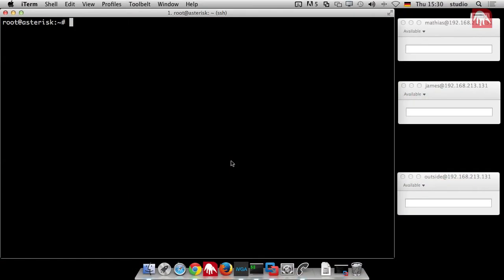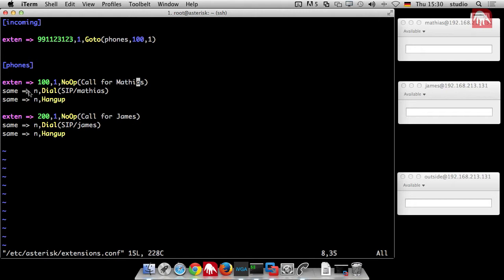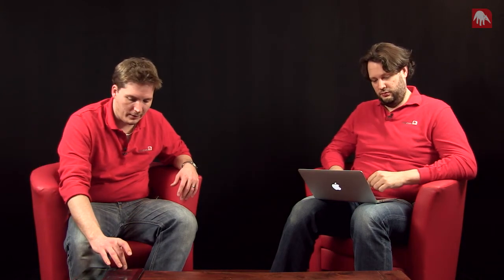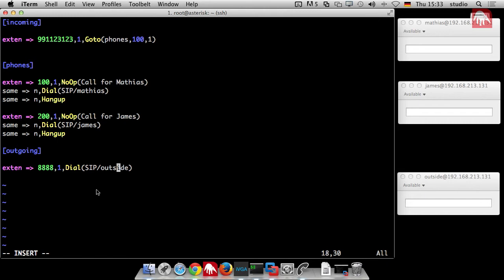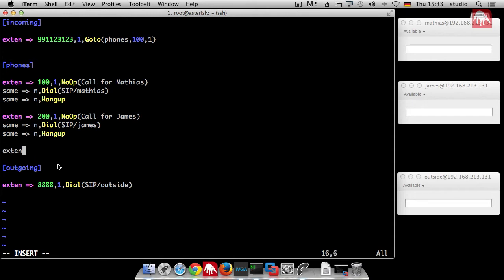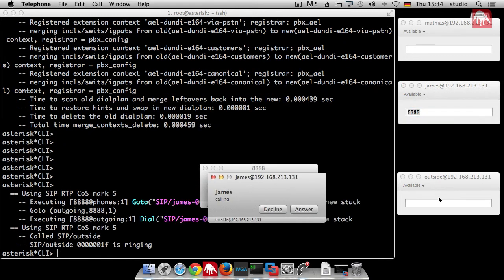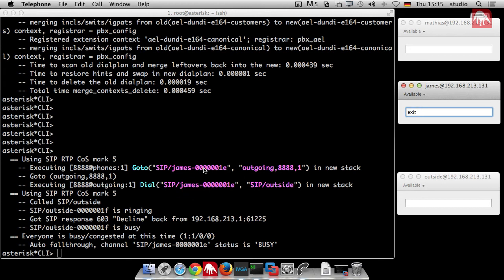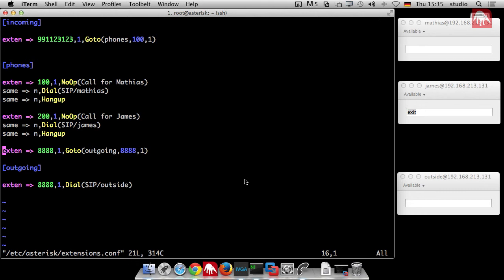Asterisk Tutorial 11 - Asterisk Outgoing Call Configuration [english]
Today, Mathias calls the World!

No not really, but he does simplify the outside world to just one person in order to demonstrate how to configure your Asterisk PBX to simulate Outbound Calls to external numbers.